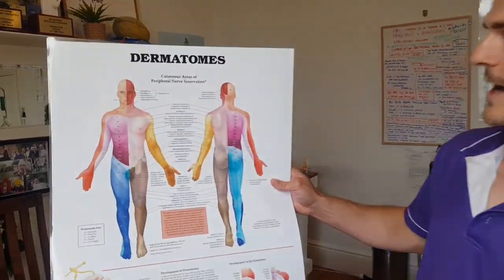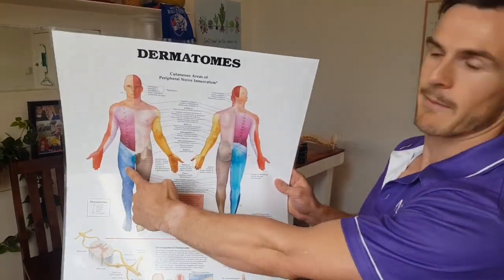Lower Back Pain | Sciatica Pain Treatment